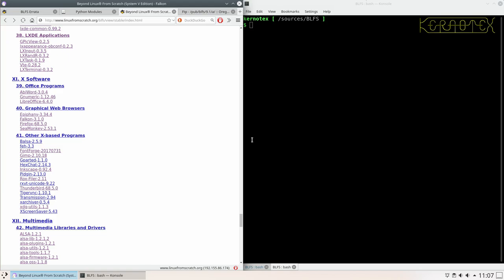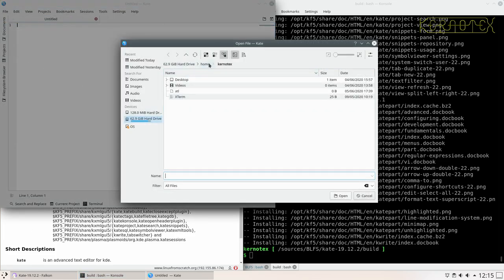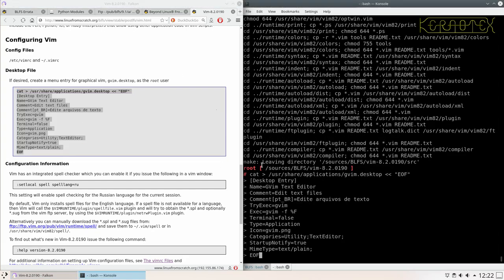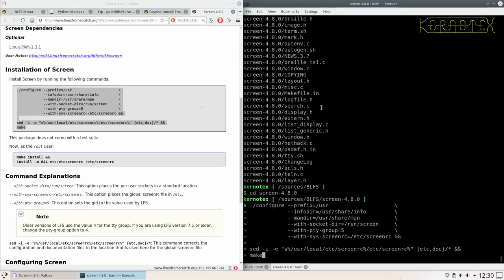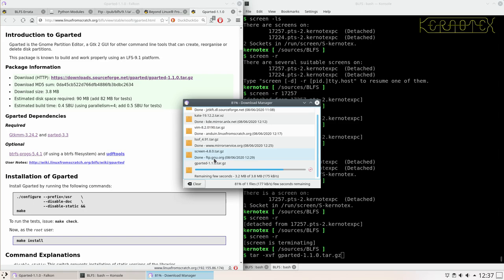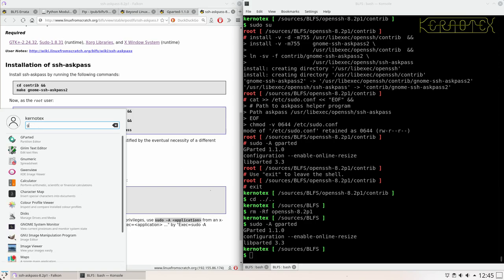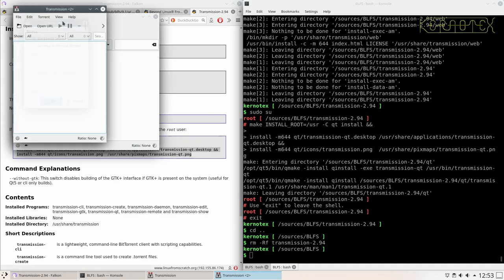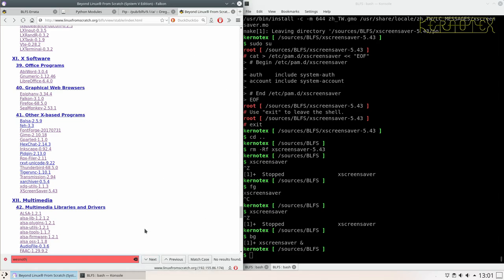How to build and install BLFS 9.1 - Part 120: Misc Apps & Tools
A few extra tools and apps I like to have in available are built in this video including Smartmontools, Kate, Vim, lsof, screen, Gparted, Transmission and XScreenSaver.